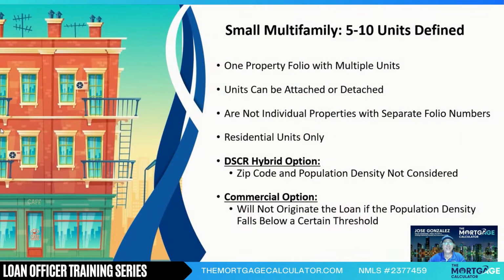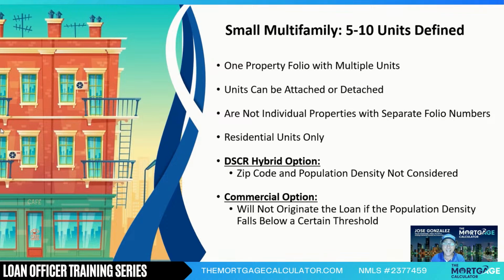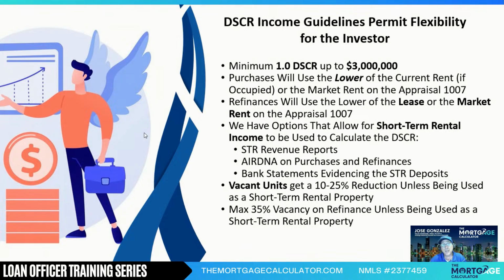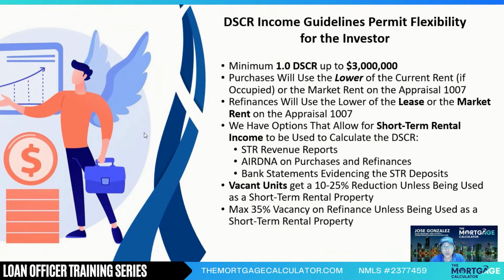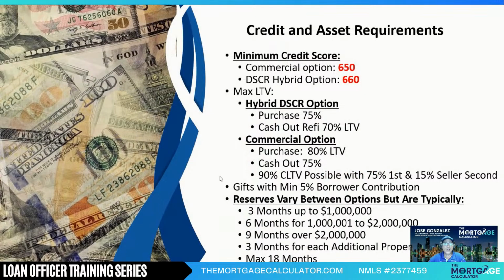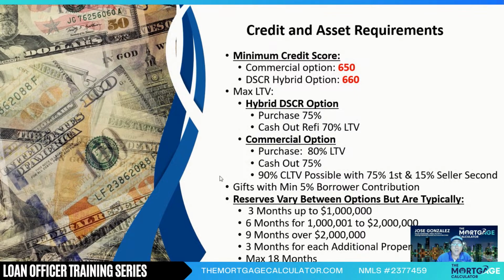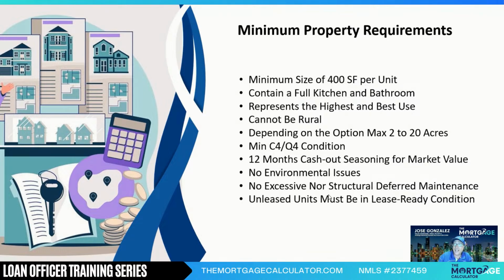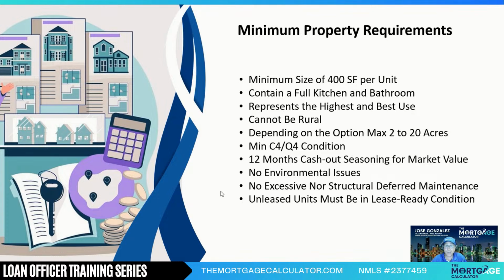Loan Officer Training - How to Structure a 5-10 Unit Property Loan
Welcome to "Loan Officer Training," the podcast dedicated to helping professionals excel in the mortgage and lending industry. In this episode, titled "How to Structure a 5-10 Unit Property Loan," we provide an in-depth look at the intricacies of financing multi-unit properties.

Discover key strategies for structuring loans on 5-10 unit buildings, from understanding loan types and interest rates to navigating down payment requirements and necessary documentation. Our expert hosts will share their insights and tips to help you effectively support your clients and close more deals.

Whether you're a new loan officer or looking to enhance your expertise, this episode is packed with valuable information to elevate your career. Tune in and learn how to master the art of multi-unit property financing!